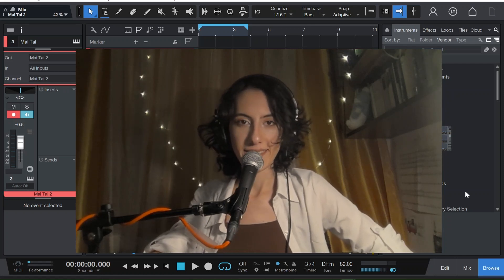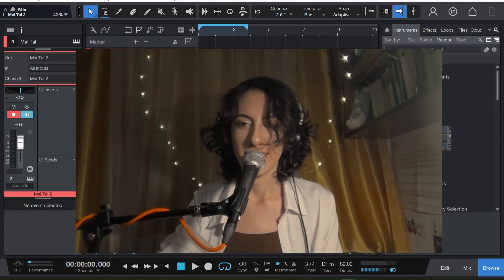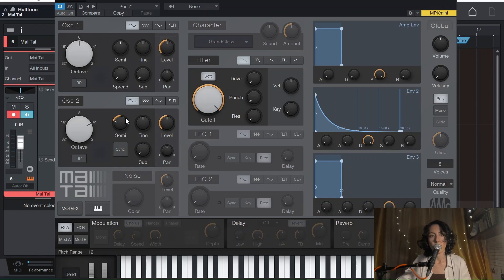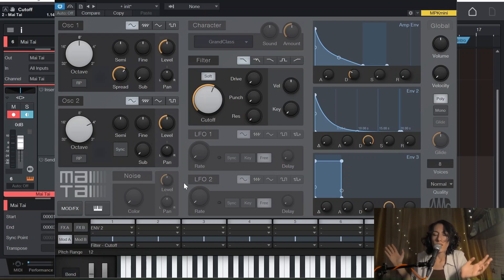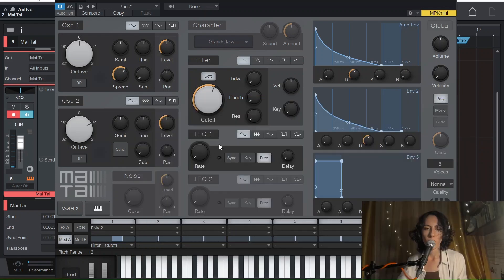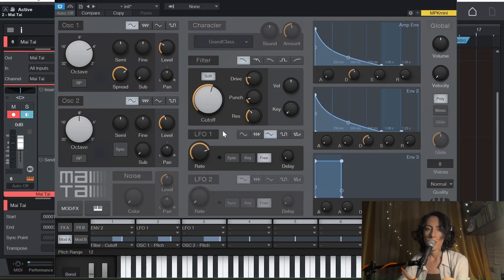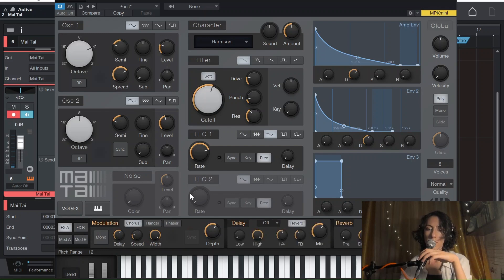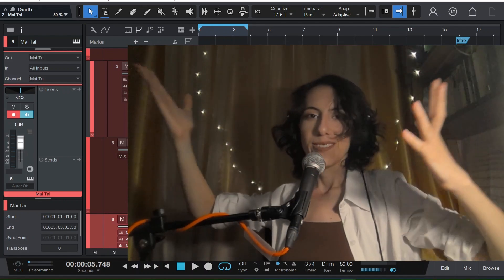How to make church bell sound effect (Presonus Studio One sound design tutorial)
The simple bell sound effect tutorial

00:00-01:27 Bla bla
01:27-05:12 Forming the sound (OSC, Filter, Envelope)
05:12-06:47 Modulation
06:47-09:58 Coloring, effects and tweaks
09:58-11:20 Bye bye

In this detailed tutorial, learn how to create the resonant and iconic church bell sound effect using Mai tai synthesizer in PreSonus Studio One. Whether you're composing spine-tingling scores for games or crafting atmospheric tracks for film, this sound design guide is perfect for beginners and pros alike looking to add depth and character to their sonic library.

What we'll cover:

Crafting a realistic church bell sound that echoes with clarity and tradition.
Techniques to enhance your bell sound effects, imbuing them with the richness of old church bell sonorities or the distinct clarity of temple bell rings.
Utilizing Studio One 6's robust toolset to fine-tune your bell ringing sound effect to perfection.
This tutorial is ideal for:

Sound designers seeking to create impactful sound effects for films, games, or other multimedia projects.
Anyone interested in learning the foundations of sound design for beginners within PreSonus Studio One.
Creators eager to explore how deeply sound can influence emotions and set the scene.
So grab your headphones and let's get that bell tolling in Studio One with precision and artistry!